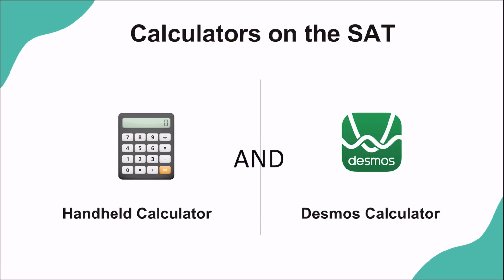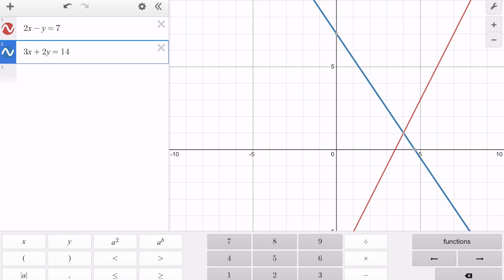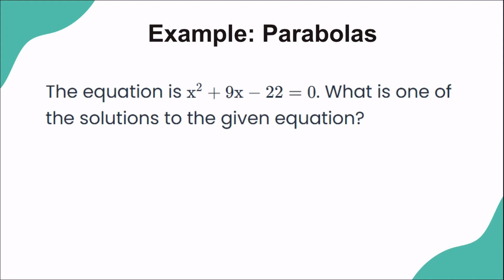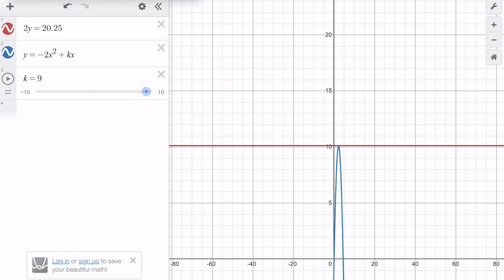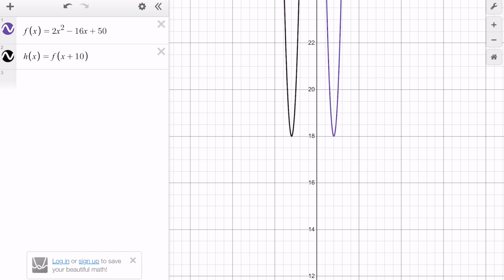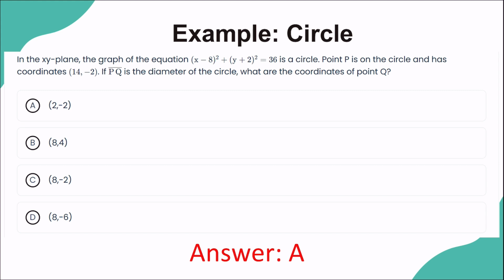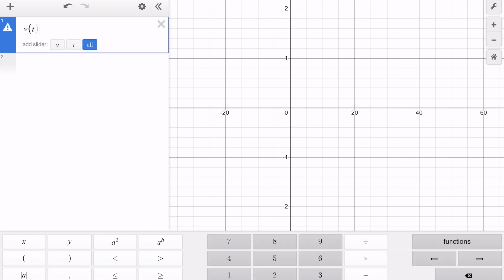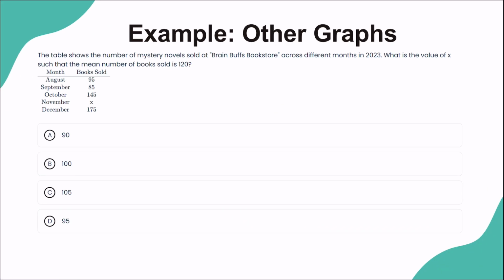Desmos Crash Course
In this video we go over everything Desmos, including use cases, functions, and tips! Understanding Desmos is the key to success on the Math section of the SAT and practicing using this tool before test day is vital.